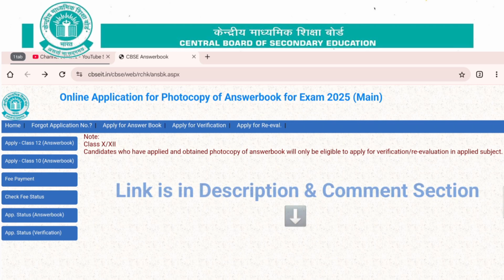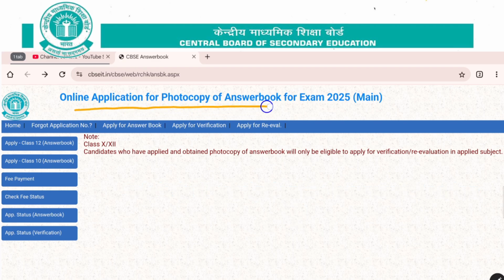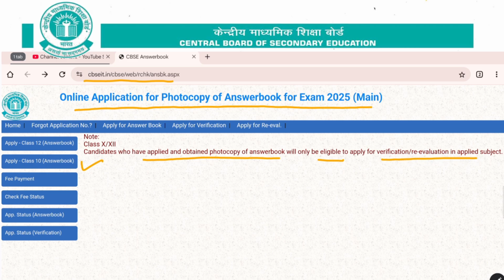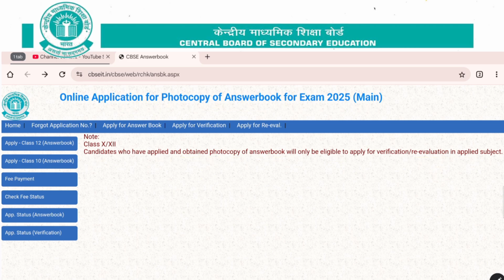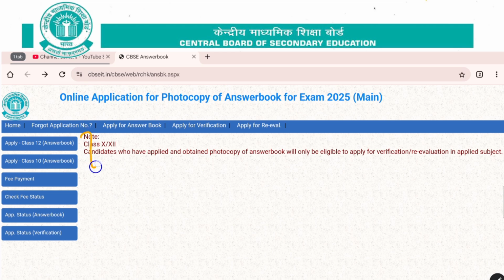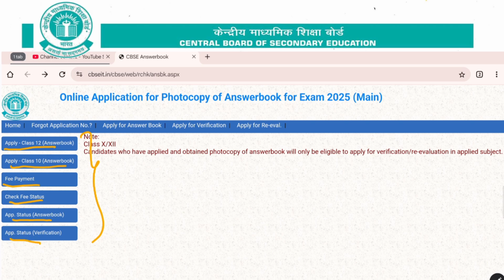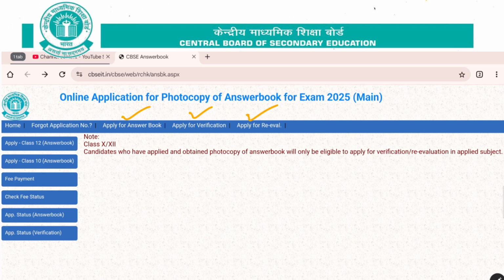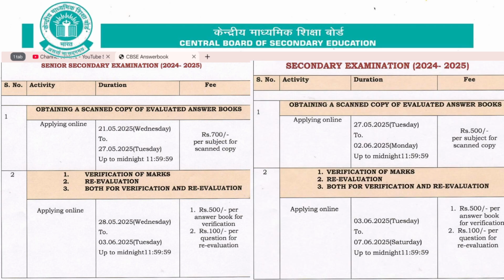Link & Complete Process to download Photocopy of Answerbook Class 10 and 12